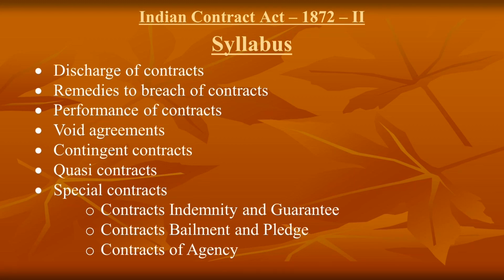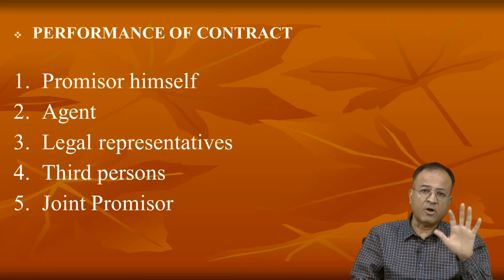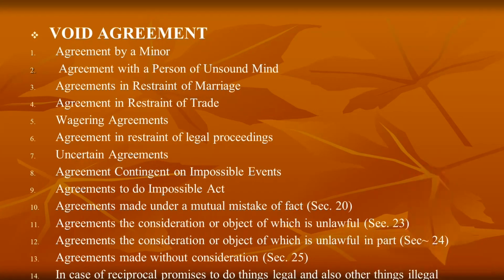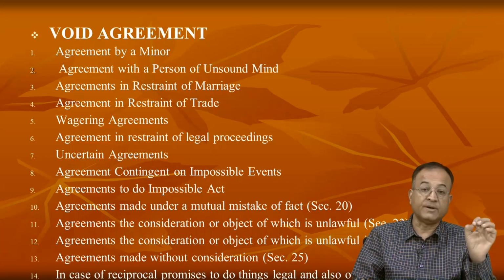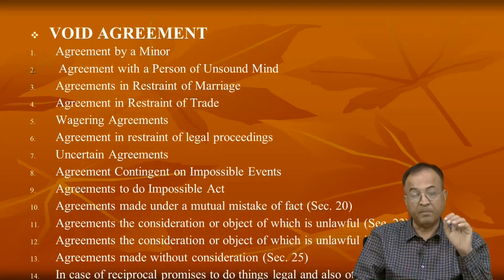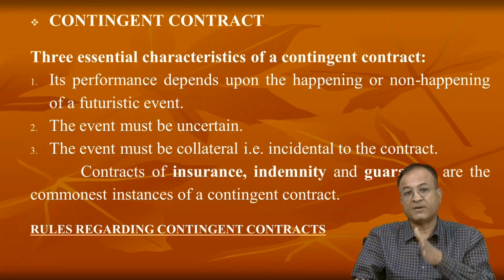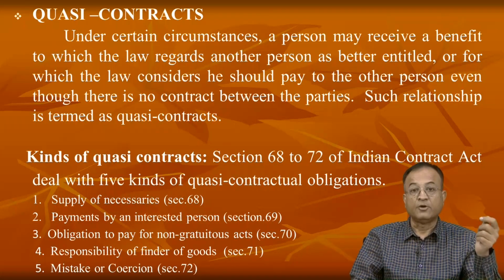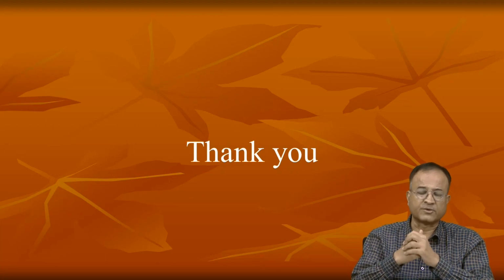Master of Business Administration (MBA) (MBA01C106) Block-1, UNIT 02 INDIAN CONTRACT ACT-1872-II